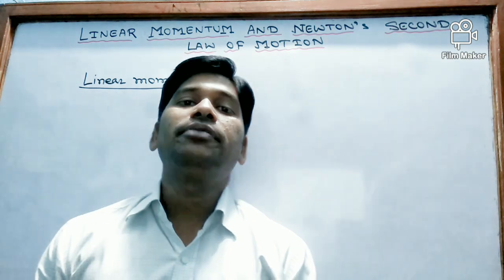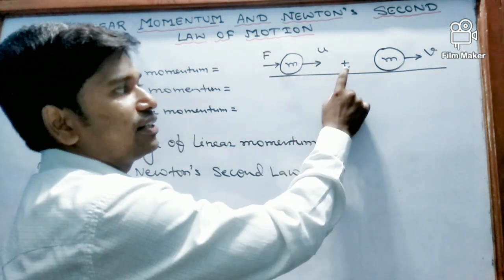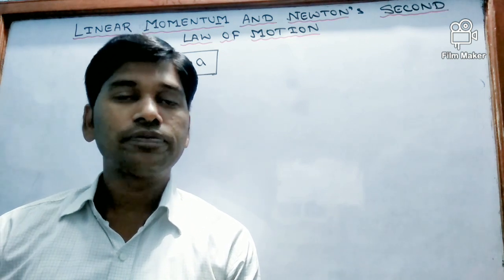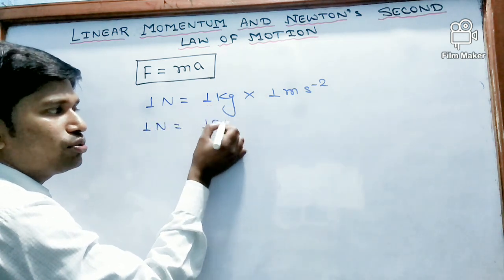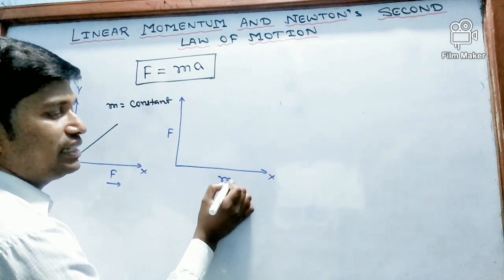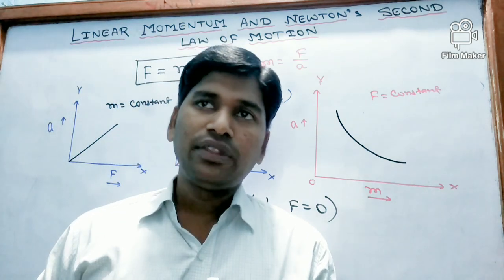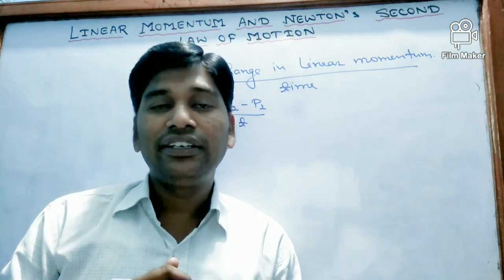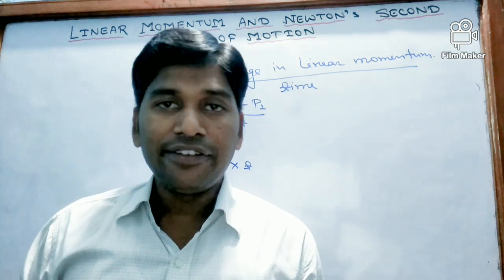Laws of motion (Part : 3) ICSE Class - 9.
Simple explanation of linear momentum, it's units, Newton's Second Law of motion, derivation of F= ma , graphs and some examples of  Newton's second in our daily life.